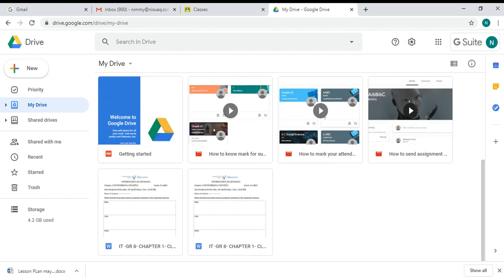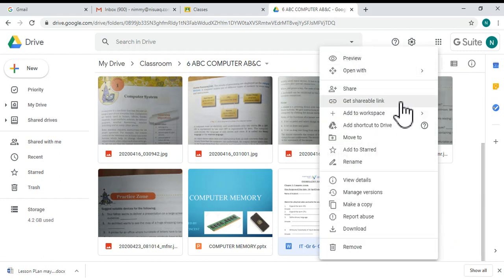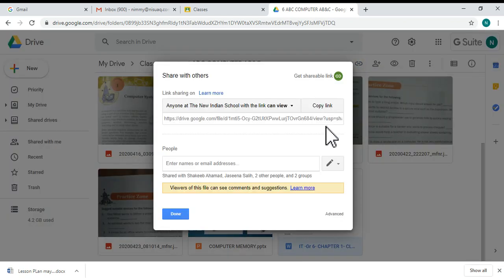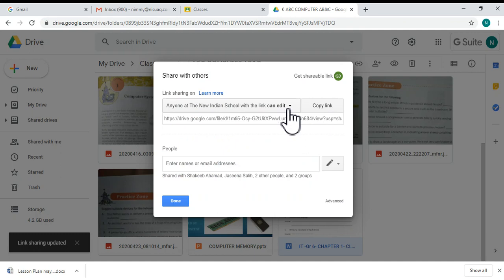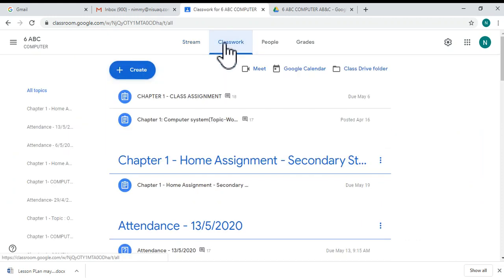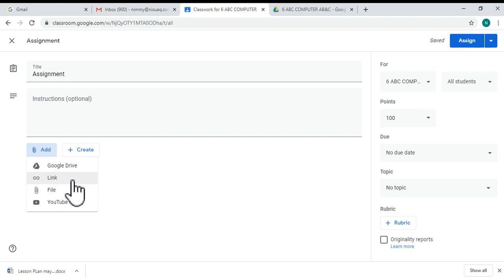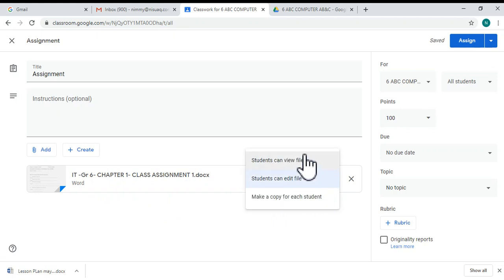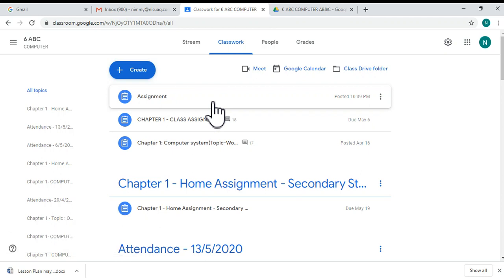HOW TO SHARE GOOGLE DRIVE LINK IN GOOGLE CLASSROOM - E LEARNING - ONLINE TEACHING TUTORIAL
Short video on how to how to share Google drive link in Google classroom! This informative video will be helpful for students,teachers for E- Learning or online teaching and other professionals for sharing their Google Drive link with their colleagues!